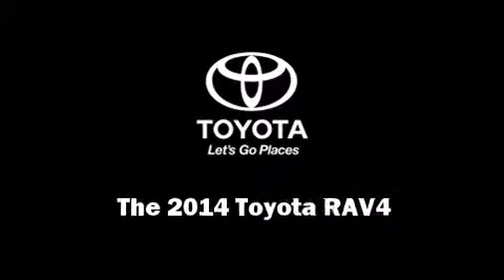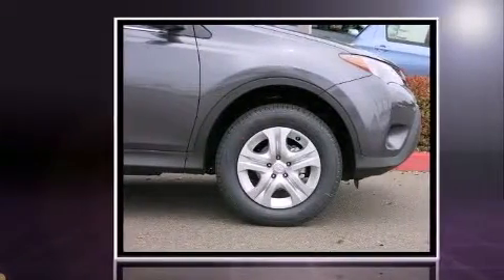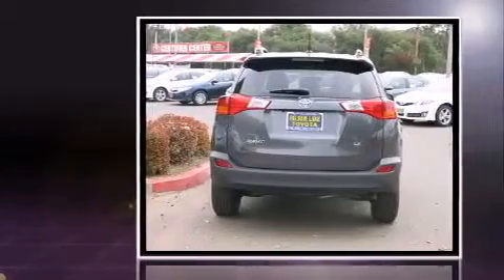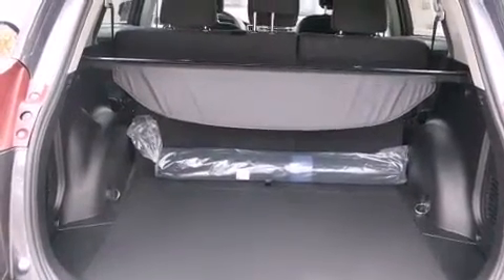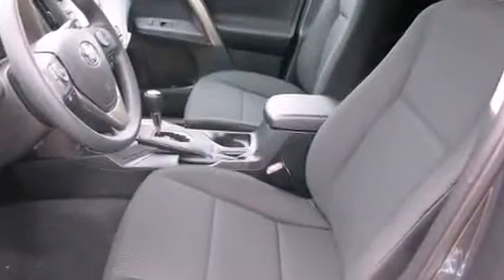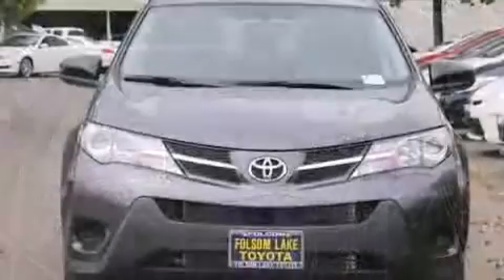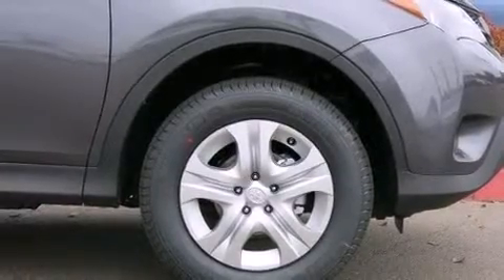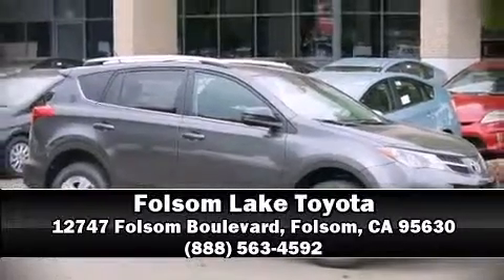2014 Toyota RAV4 LE in Folsom, CA 95630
Sensibility and practicality define the 2014 Toyota RAV4. Under the hood you'll find a 4 cylinder engine with more than 170 horsepower, and for added security, dynamic Stability Control supplements the drivetrain. A wealth of standard features means that you no longer have to sacrifice. Such as remote keyless entry, a rear window wiper, front bucket seats, telescoping steering wheel, cruise control, an overhead console, a roof rack, and a split folding rear seat. Premium sound drives 6 speakers, providing you and your passengers a sensational audio experience. Toyota ensures the safety and security of its passengers with equipment such as: head curtain airbags, front SIDE impact airbags, traction control, brake assist, ignition disabling, and 4 wheel disc brakes with ABS. Our sales reps are extremely helpful & knowledgeable. They'll work with you to find the right vehicle at a price you can afford. Stop in and take a test drive!